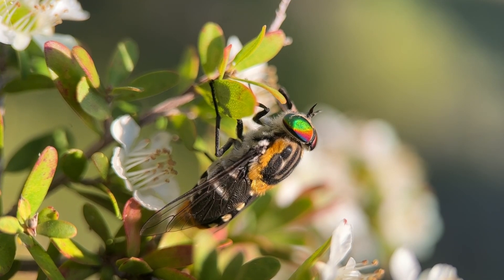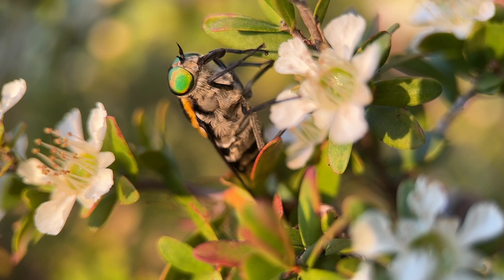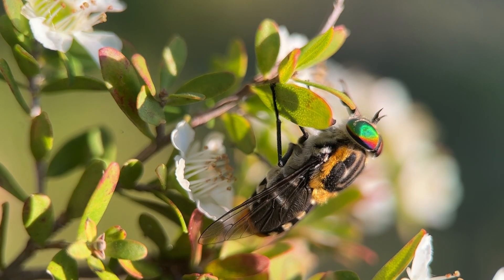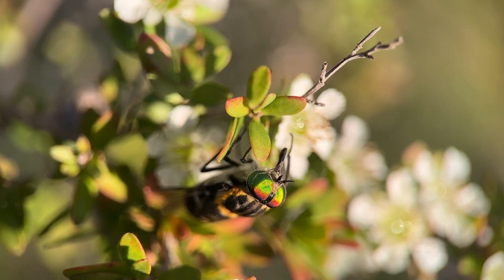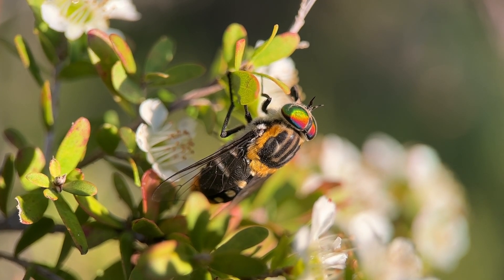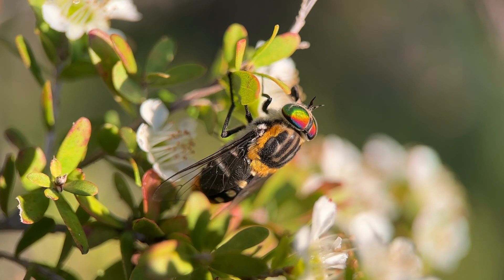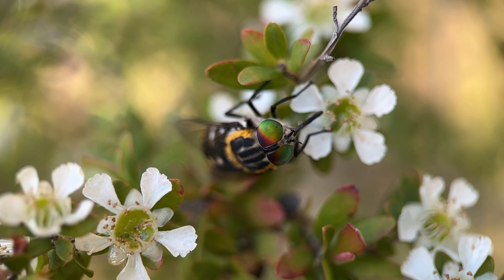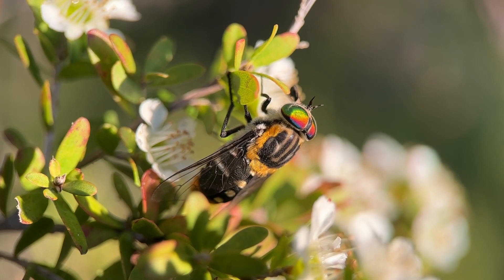Flower feeding March Fly - Beautiful and Beneficial Insect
Flies often get a bad rap, but not all are pests!

Meet the Flower-feeding March Fly, Scaptia auriflua, a harmless and beneficial pollinator.

Unlike its blood-sucking relatives, this fly feeds solely on nectar and helps pollinate flowers in the garden.

With its bee-like appearance and striking, colour-changing eyes, the Flower-feeding March Fly is both beautiful and essential to the ecosystem.

Join me, Kathryn Kermode as I take a closer look at this fascinating insect in my Wild Backyard.